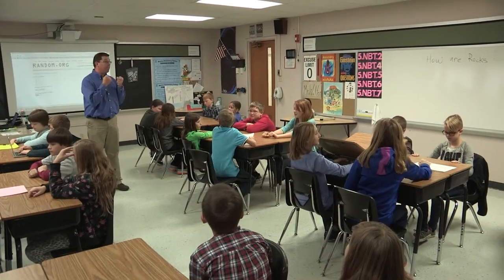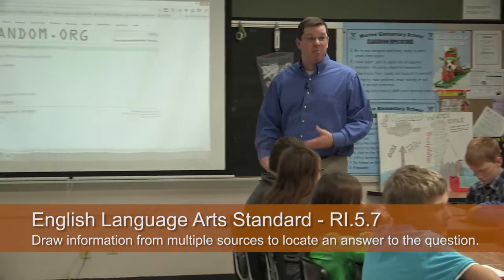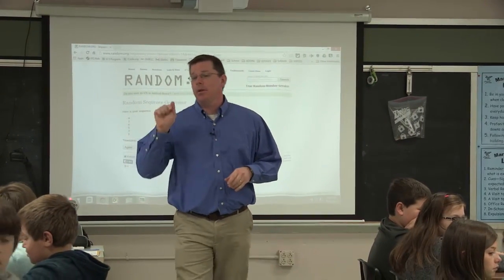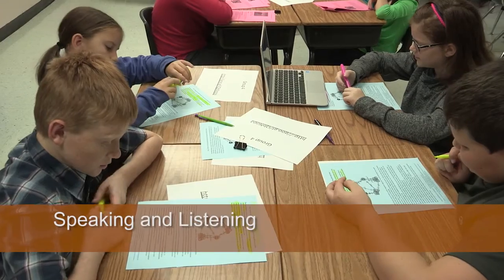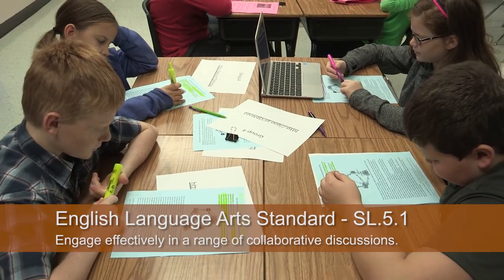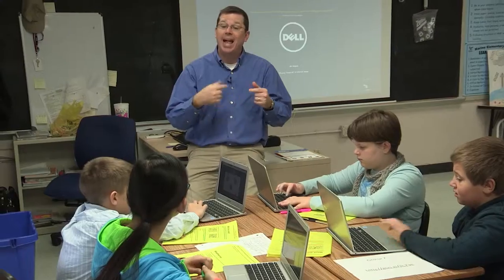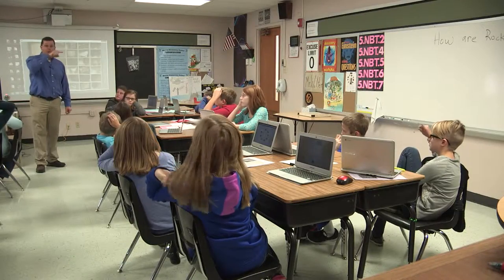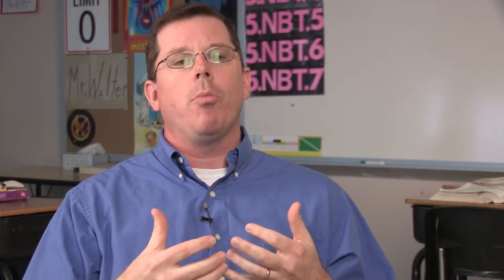Where Do Rocks Come From? - Todd Walter, Marine Elementary School